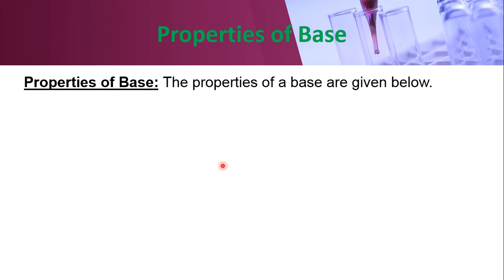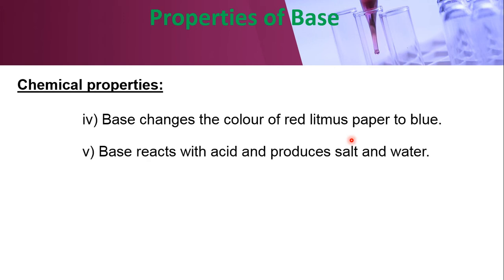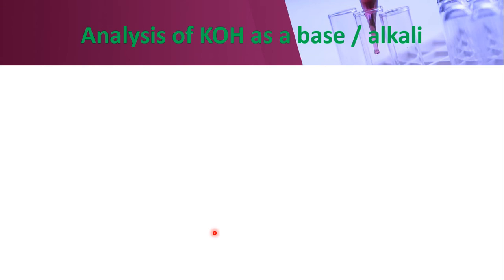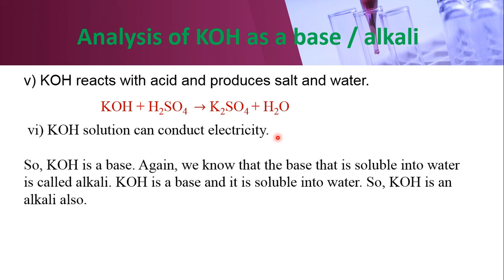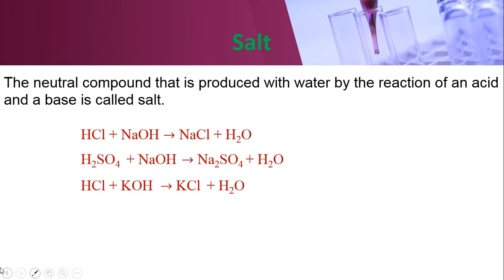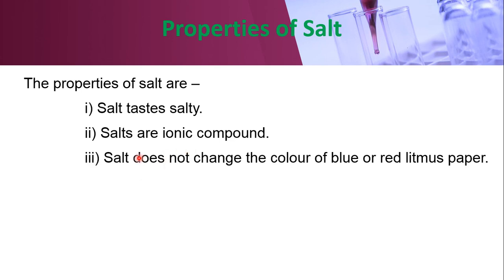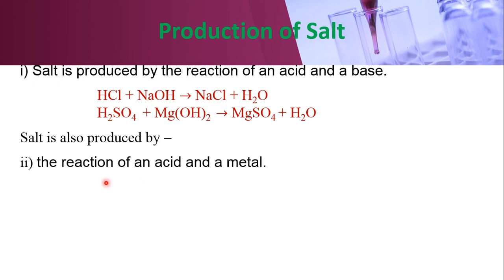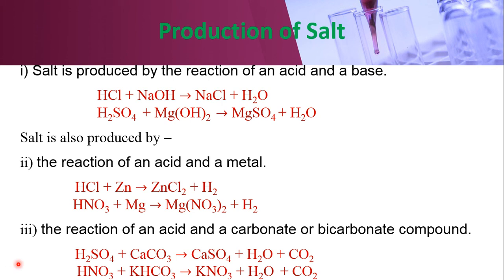Science (Chemistry), STD - VIII, Day - 22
Chapter - 10,   Lec - 5